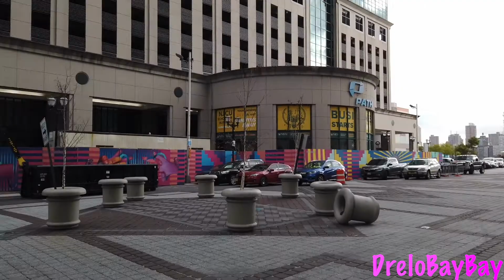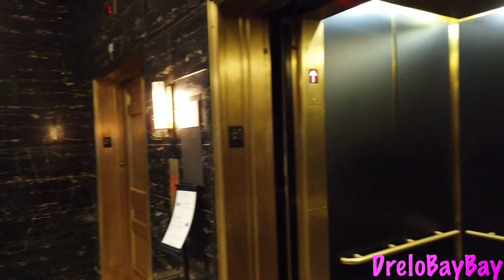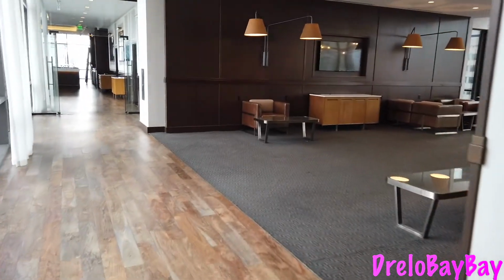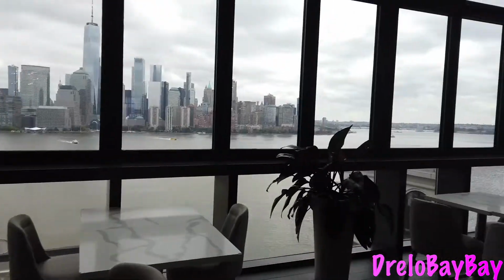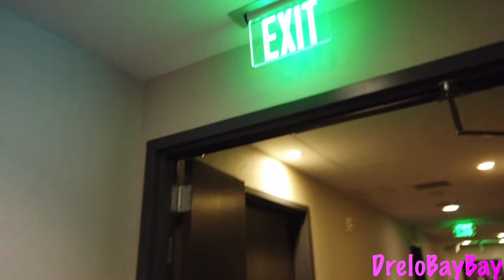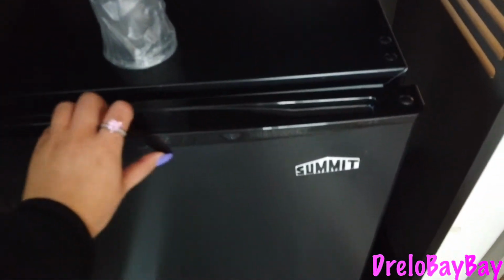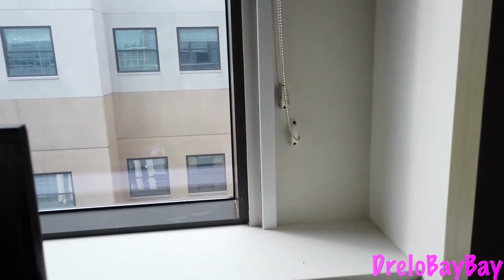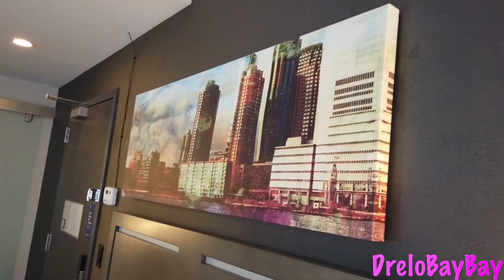Hyatt House Jersey City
Are you looking for a decent hotel with an incredible view of the New York City Skyline?  Well look no further because this little hidden gem located in Jersey City, New Jersey, is so affordable! Are you interested in seeing the reopening of this hotel after being hit with the Covid-19 Pandemic? Well, keep on watching and I Hope you guys enjoy~!!

Shout out to the Hyatt House Jersey City Hotel management for being so accommodating~!!

Thanks for Stopping by All Things DreloBayBay.
And as always, Stay Safe and God Bless Y'all~!

XOXO, DreloBayBay